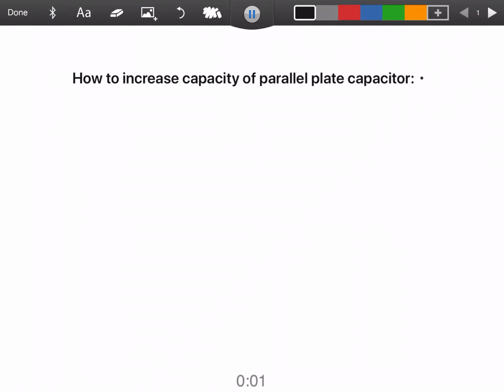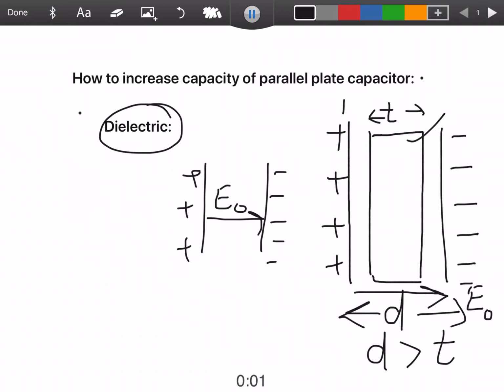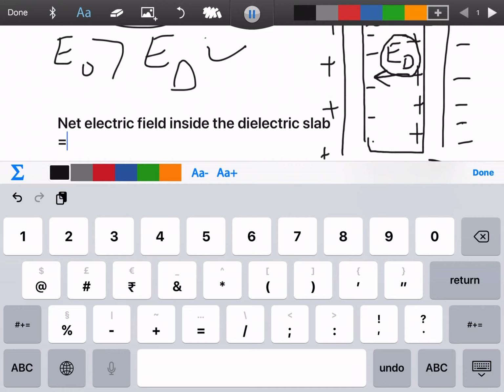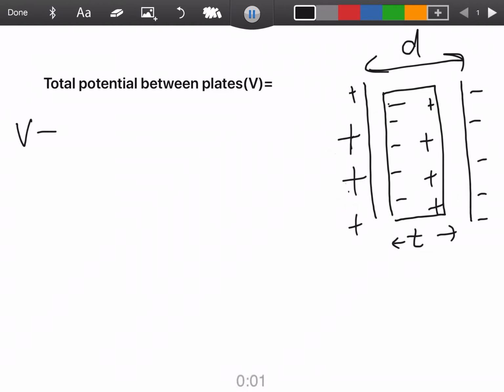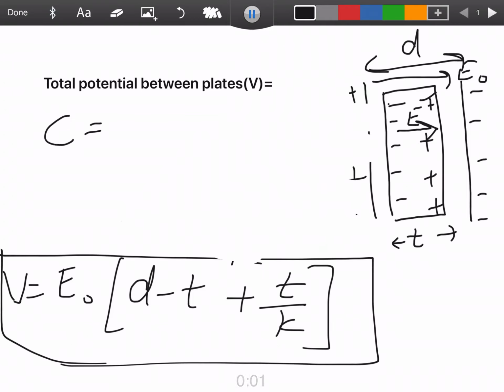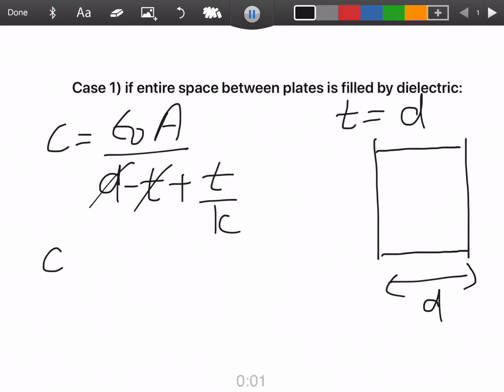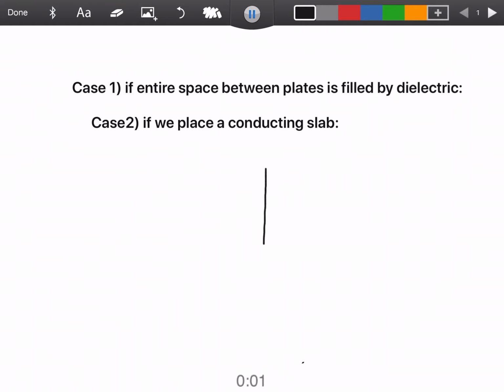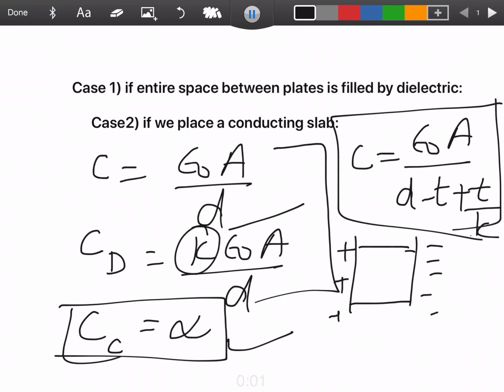Effect of dielectric slab on capacitance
Capacitance of parallel plate capacitor with dielectric slab#electrostatics#physics#capacitor